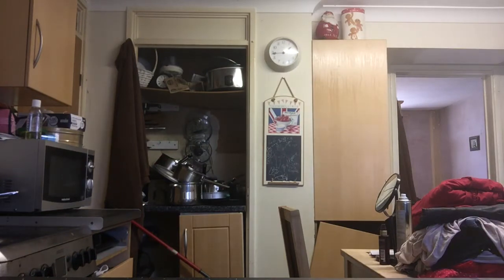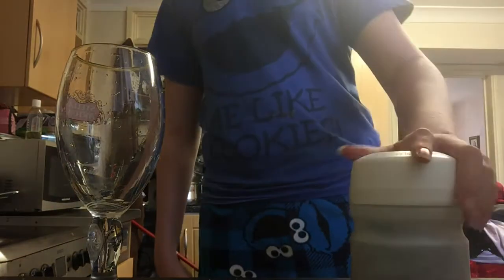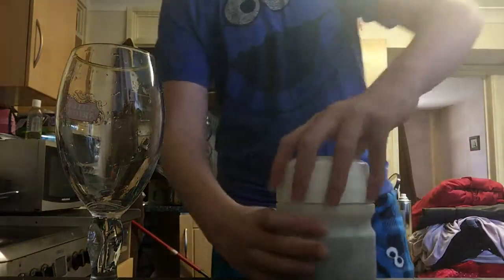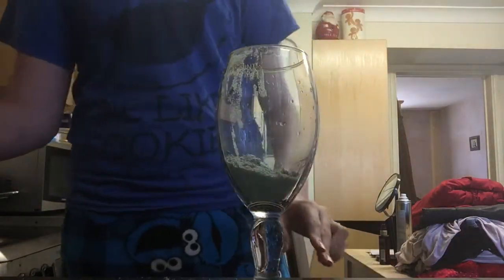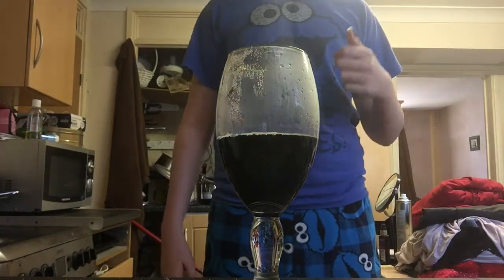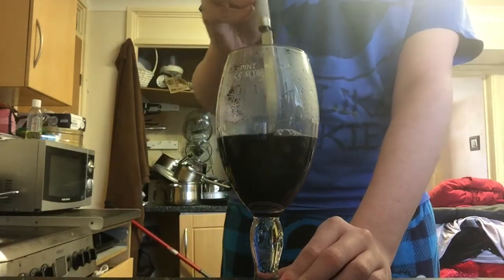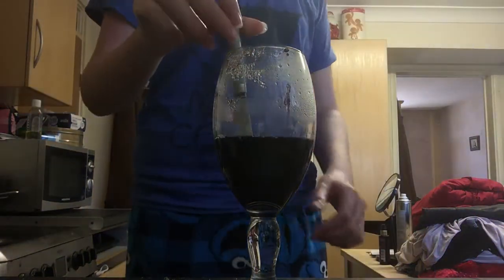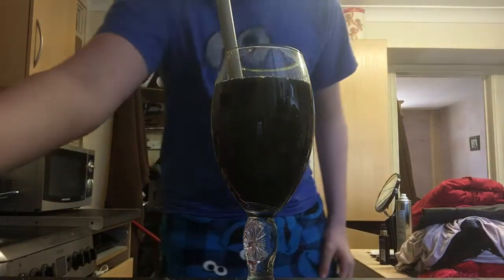How To Make No GF Juice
I got kind of scared at the end there